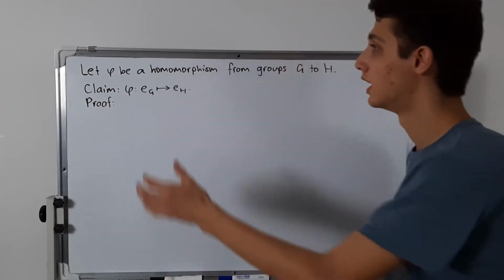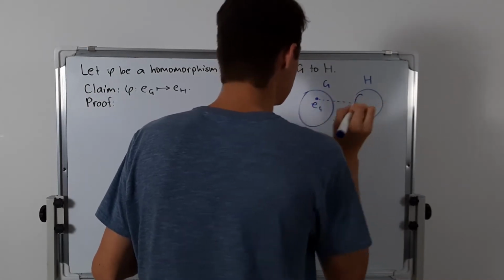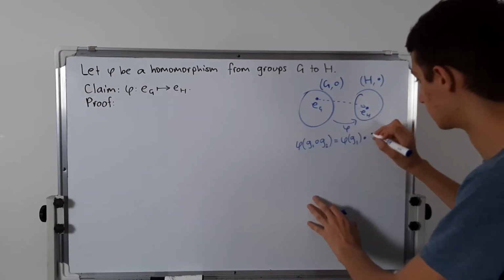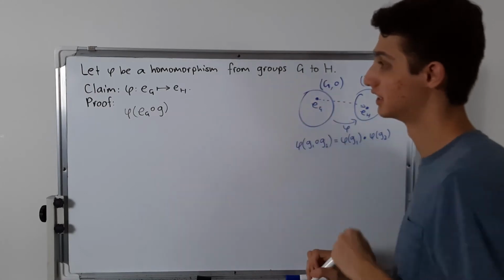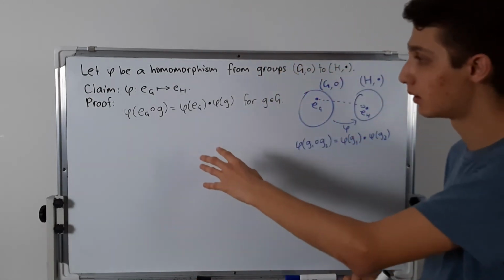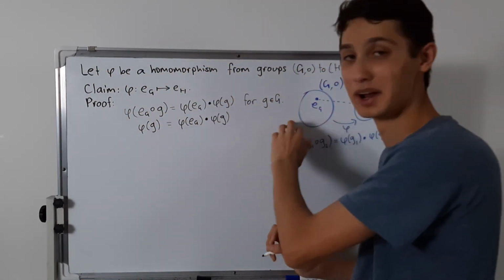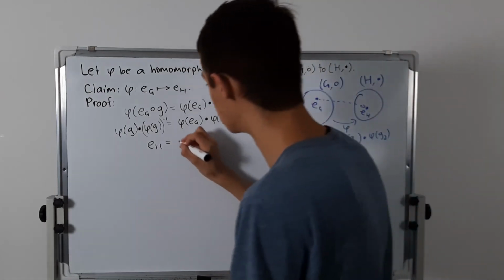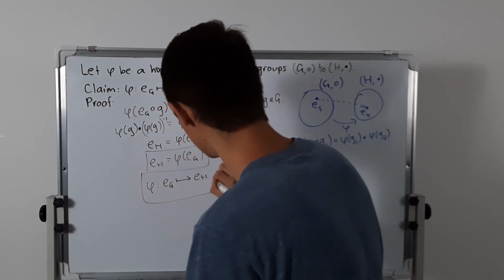A relaxing group theory proof